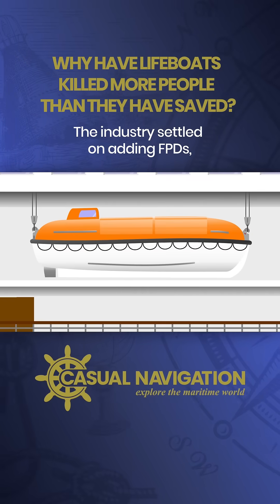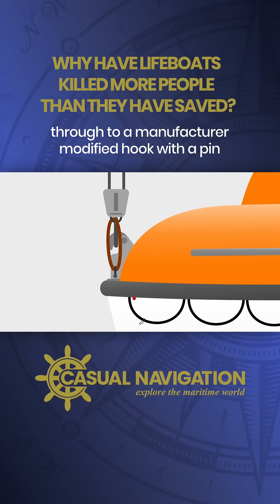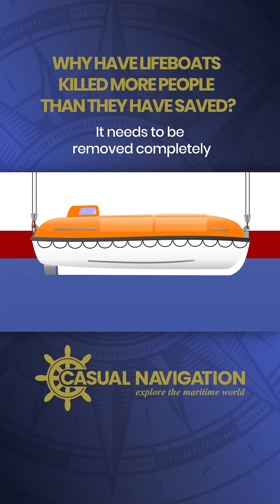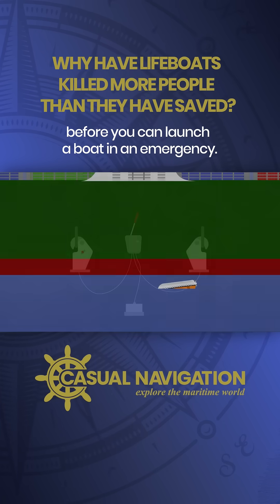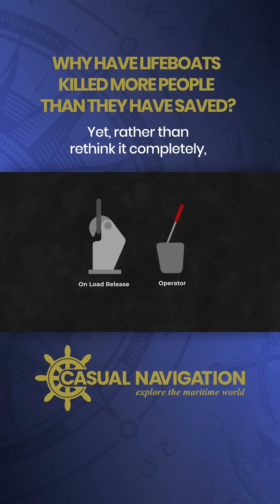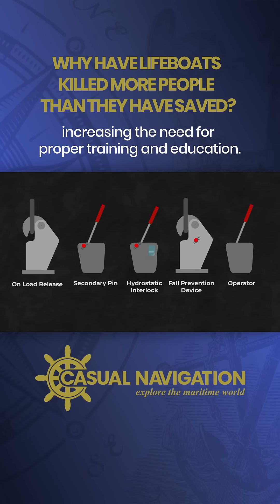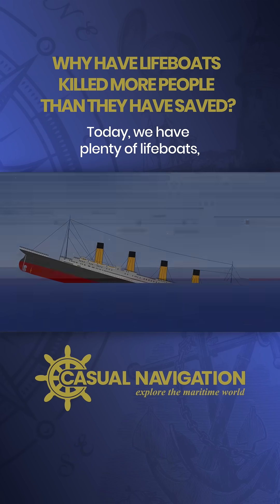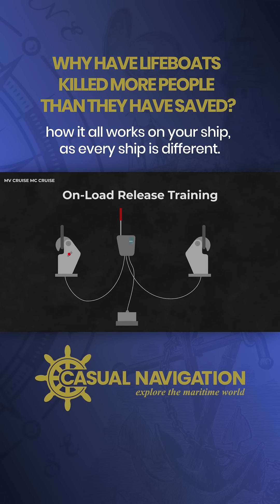Lifeboats Are 'Kinda" Deadly! 🚨🛶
The deadly truth behind lifeboat failures at sea.

In this video, we explore the shocking claim that lifeboats have killed more people than they’ve saved. ⚠️ Learn how the on-load release mechanism—a feature designed to make lifeboat launches safer—has sometimes led to deadly outcomes. We break down how the system works, why it can fail, and the design flaws that have contributed to maritime tragedies. Whether you’re a seafarer, safety enthusiast, or just curious, this deep dive will change how you see lifeboat drills forever.